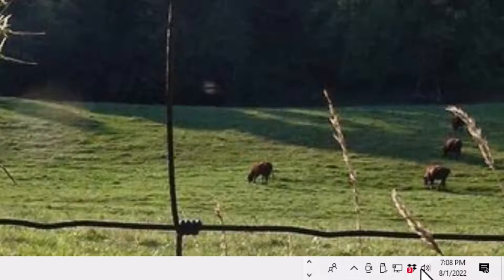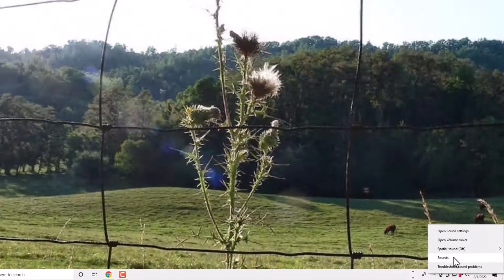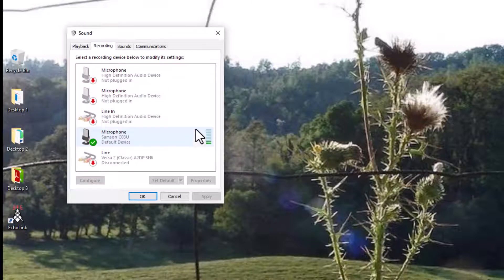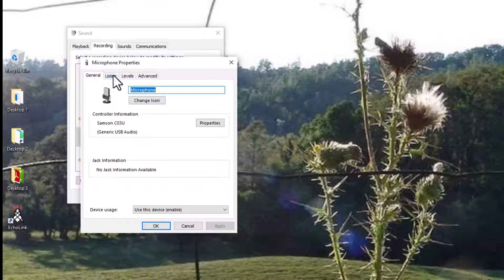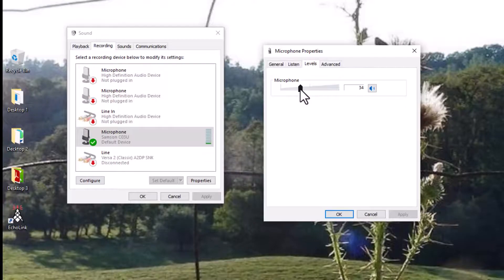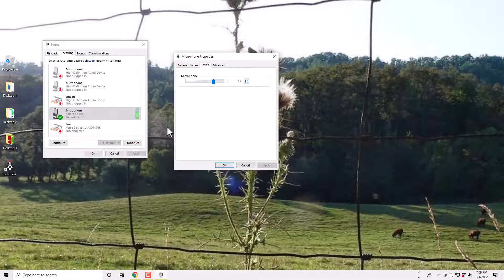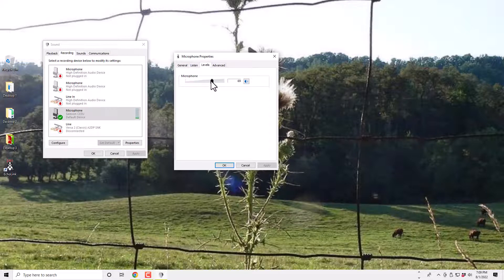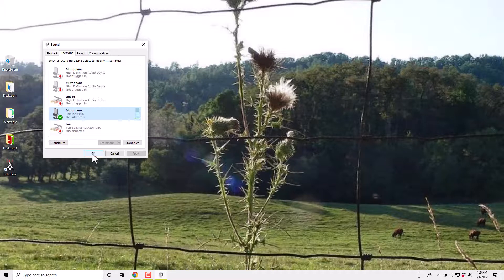Adjusting microphone sensitivity on a Windows 10 version with a USB mic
How to adjust the microphone sensitivity on a Windows 10 version with a USB mic.